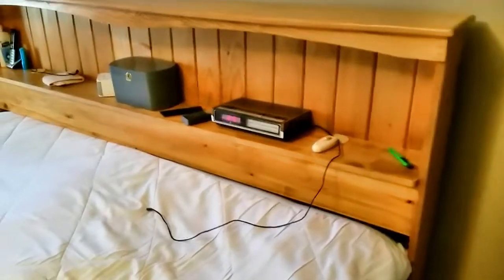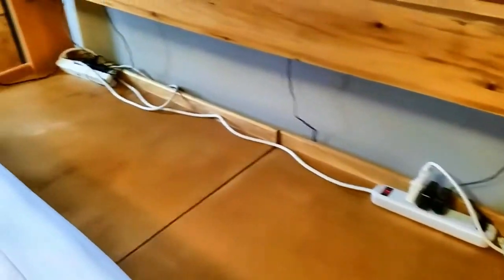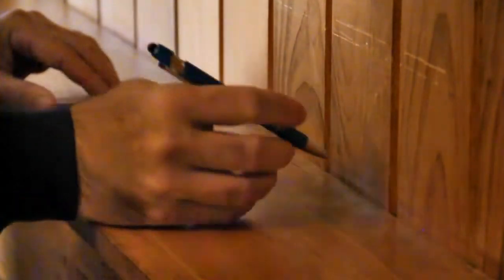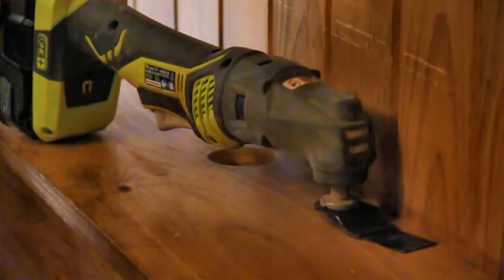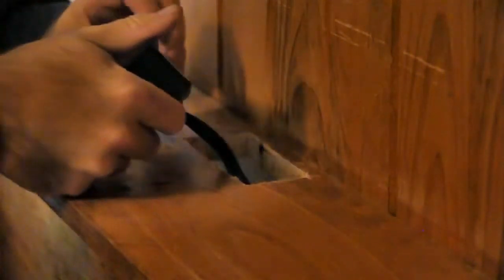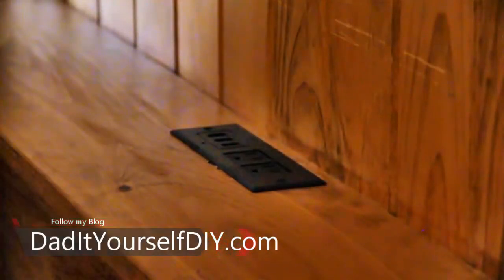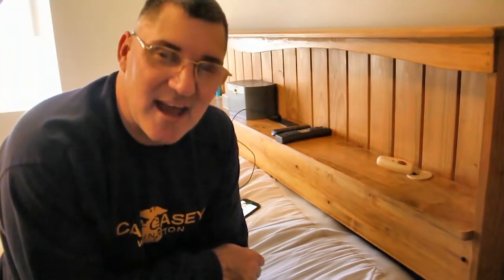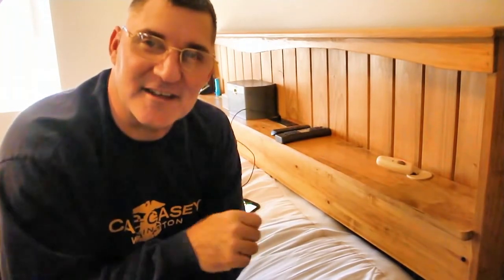Nice UPGRADE | Adding USB Power Port to a Headboard | 2019/49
Easy project today, added a power pack to my headboard so we could charge our phones and have a place to plug in the base station for the phone, and maybe a clock.  The tangled mess behind the headboard made up of multiple extension cords and power strips, it had to go.

Adding this power port was really easy, what other piece of furniture would benefit from this upgrade?

If you are interested in getting one of these items for yourself, here a link!

Desktop Power Strip with USB for Furniture, Desk Recessed Power Grommet Socket, 2 AC Outlets & 2 USB Ports and 15ft Power Cord